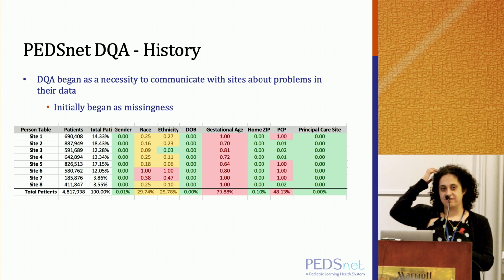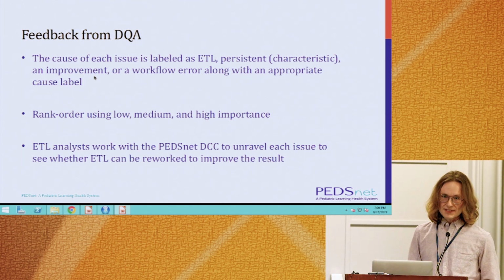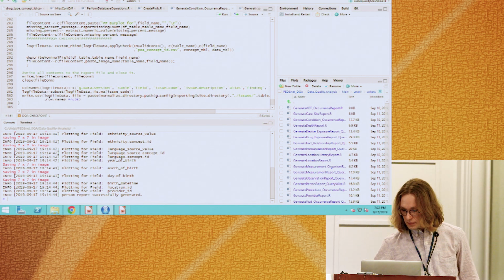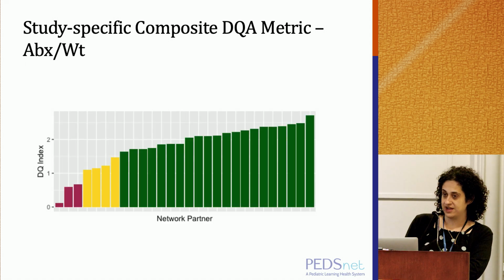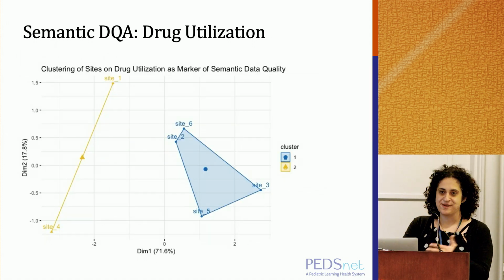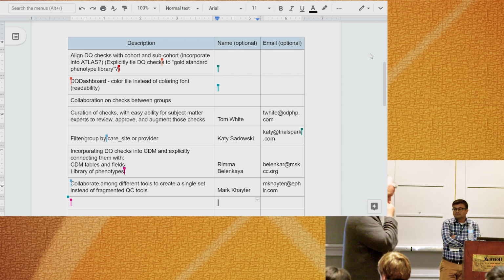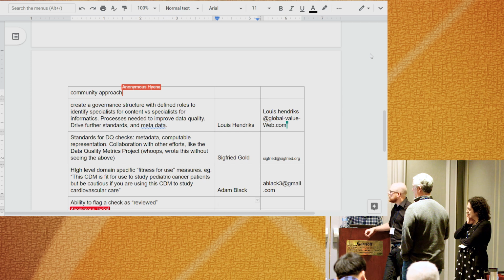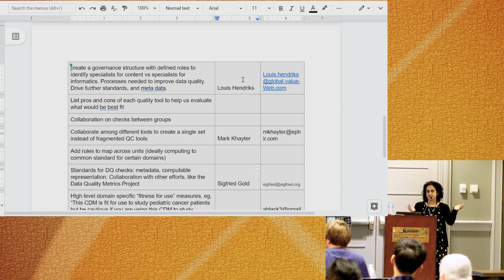TUE WO 4 PEDSnet Data Quality